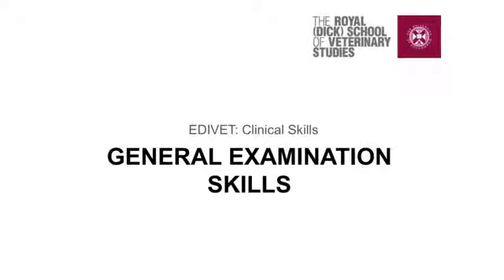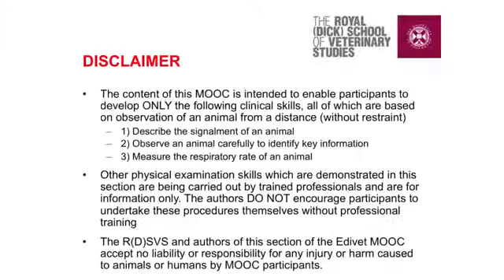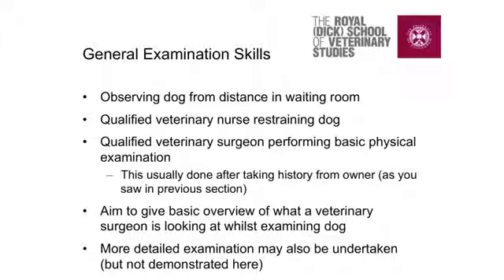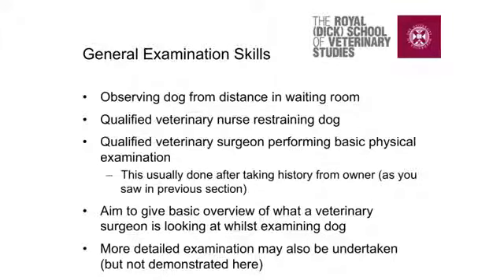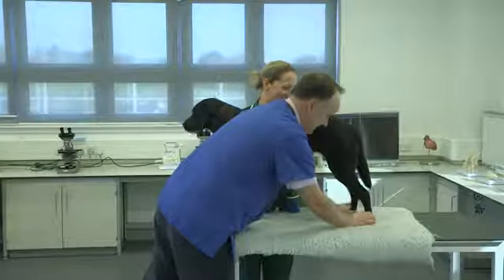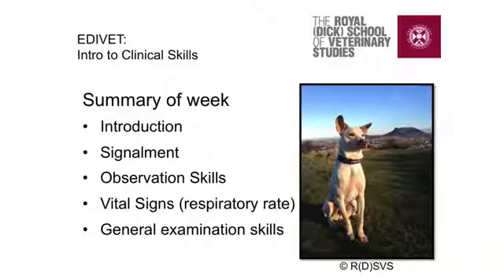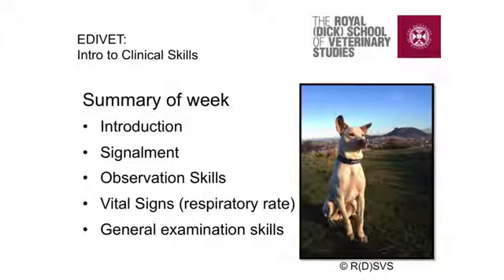veterinary veterinaria clinical examination, examen clinico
canal de veterinaria